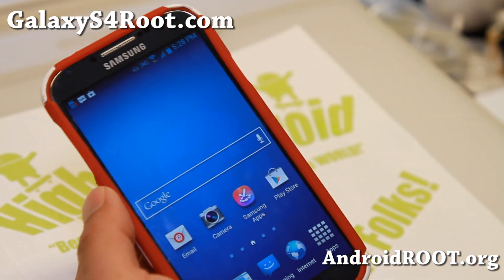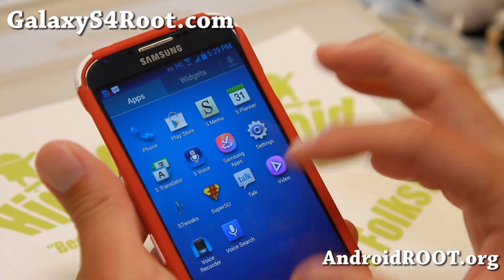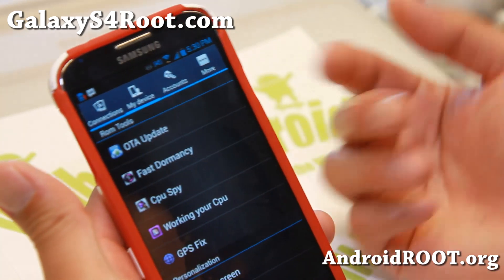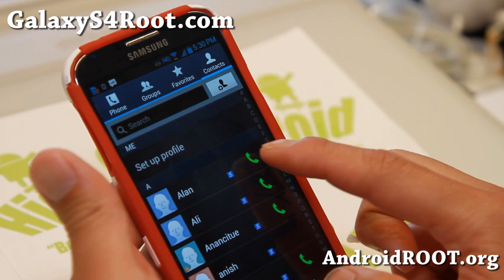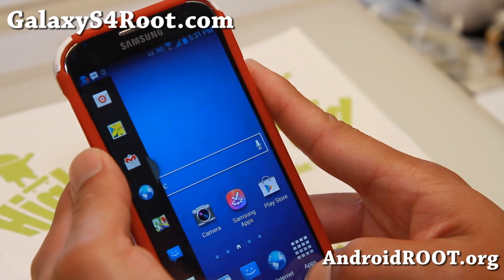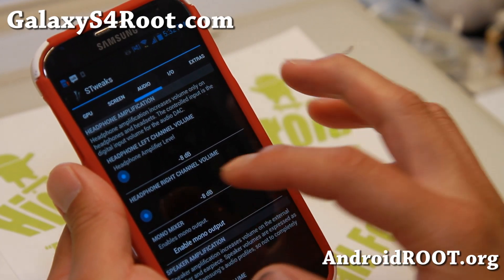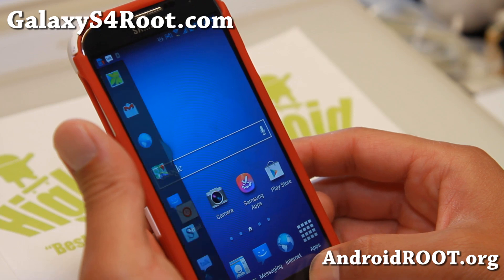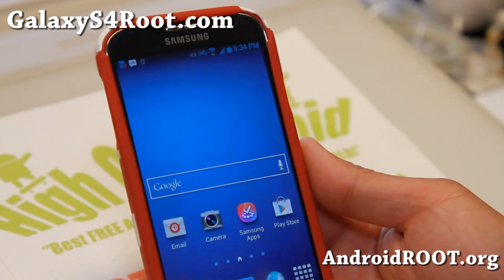Crash ROM for Galaxy S4!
Here's a quick overview of Crash ROM for Galaxy S4 Android smartphone users, this is only for GT-i9500 model.